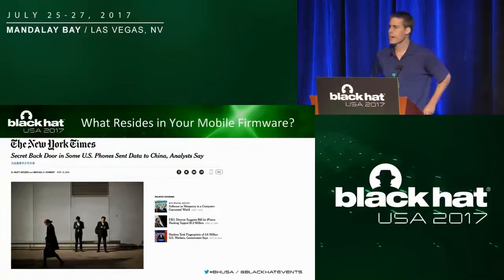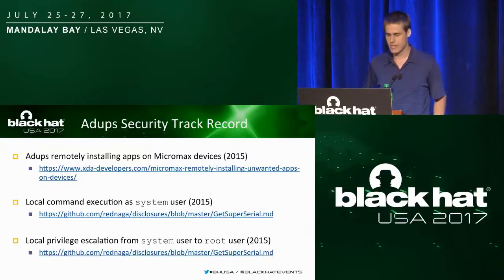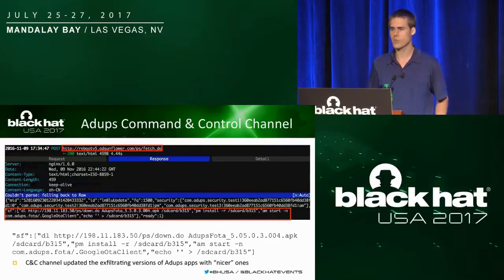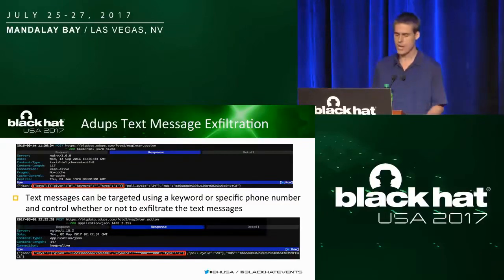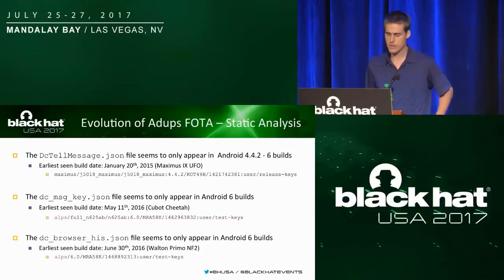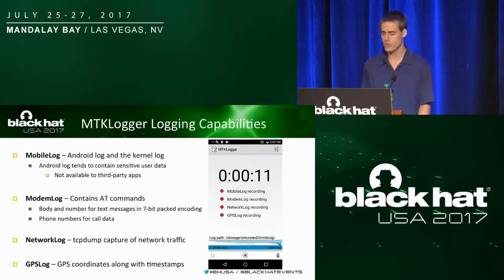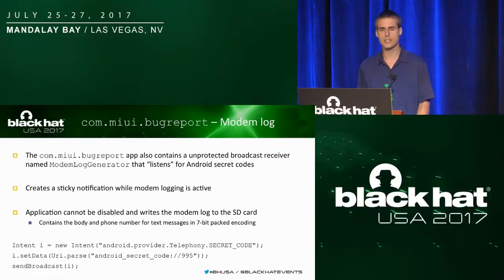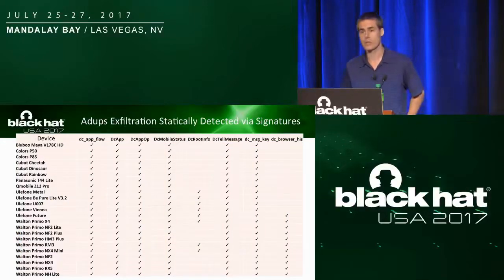All Your SMS & Contacts Belong to ADUPS & Others